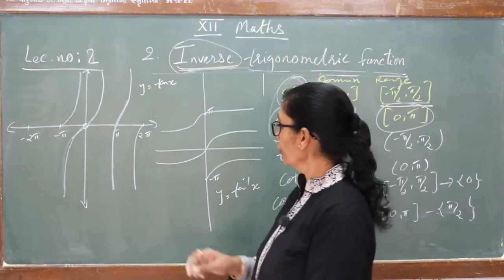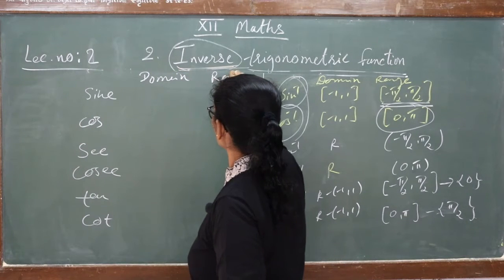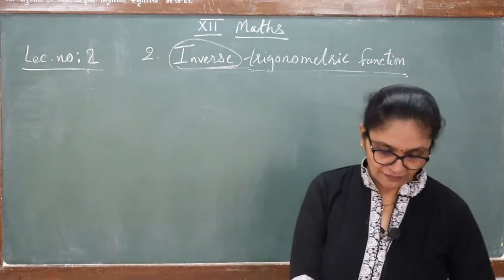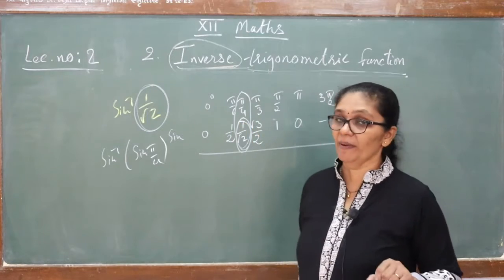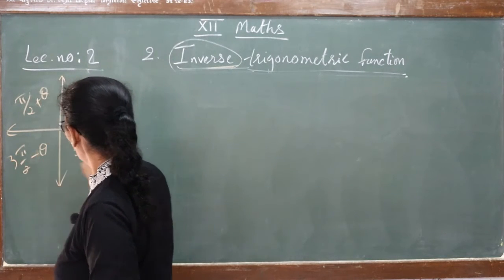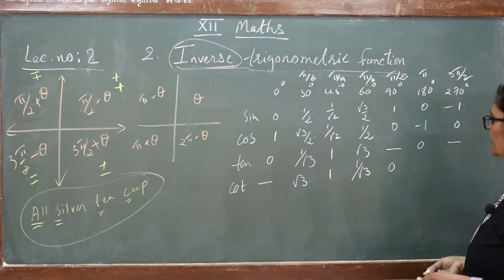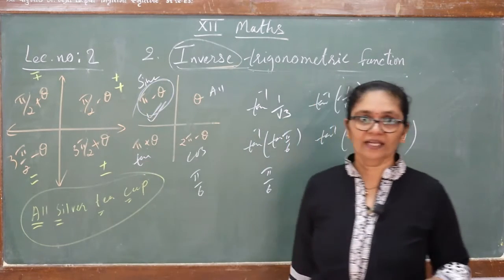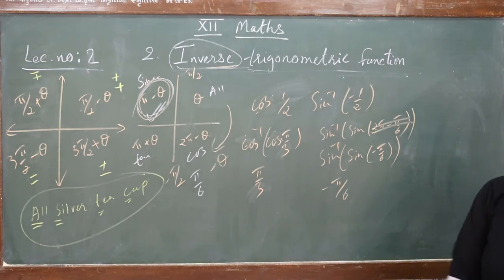Std 12 , Maths, Cha 2, Part 02